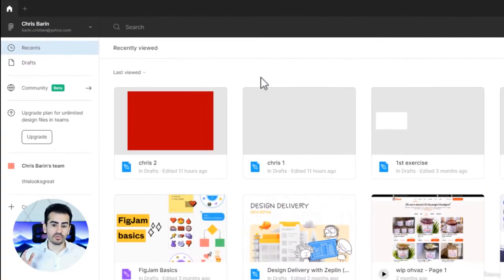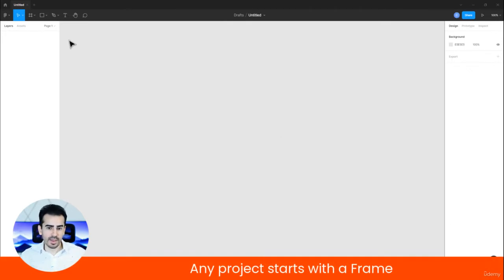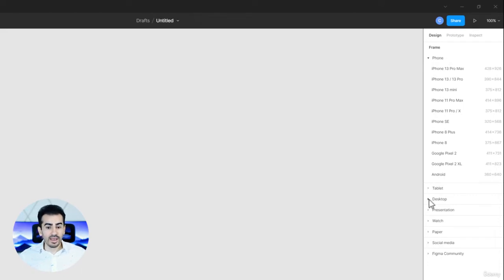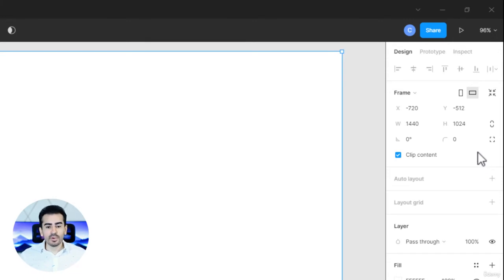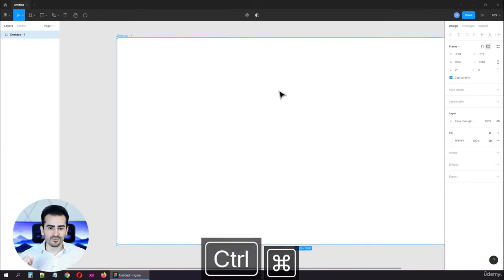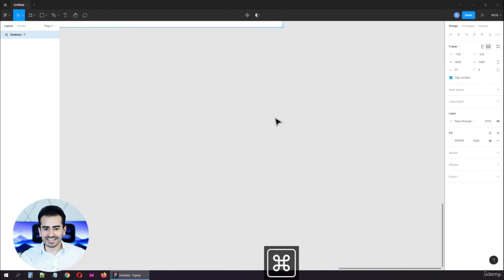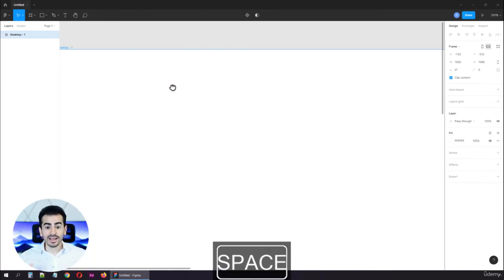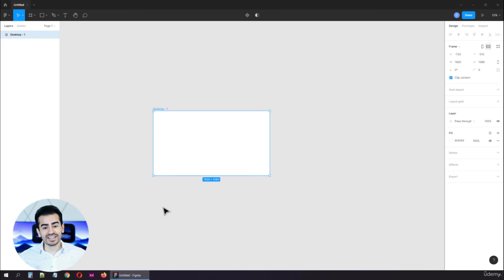Best ways to move around in figma #5 - Learn Figma in Detail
Understand Figma in detail and learn Designing. In this Figma course, you will learn how to use Figma for UI Design. Figma is a vector graphics editor and prototyping tool.